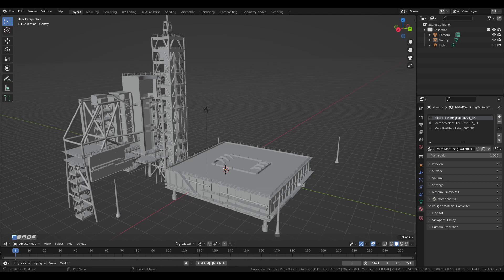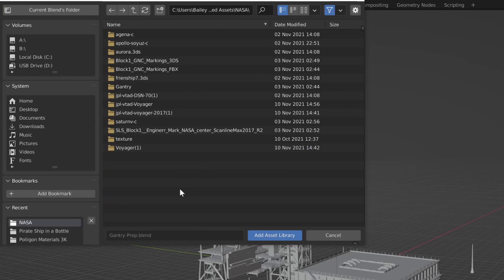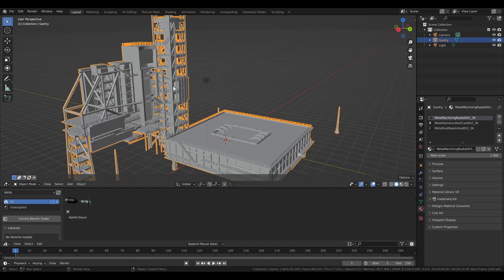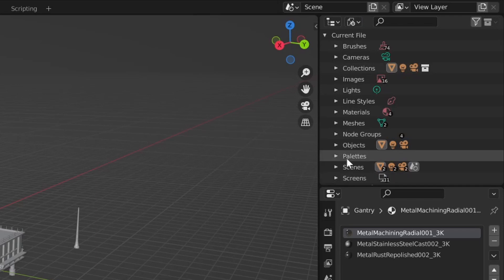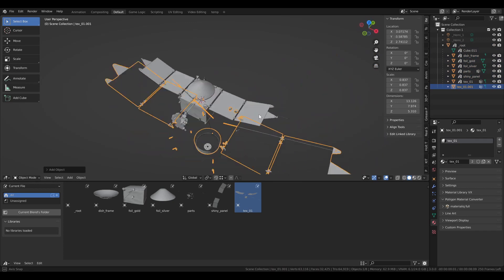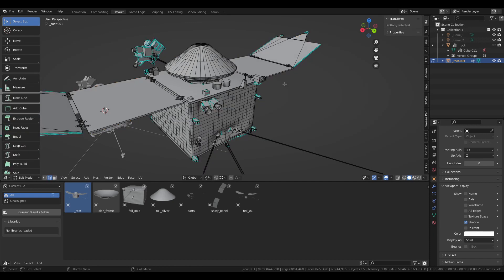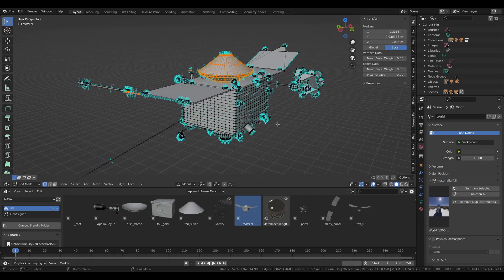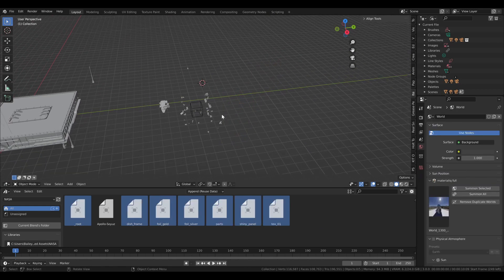Blender 3.0 Asset Browser Tutorial - Add Files to Libraries, Import Objects & Materials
A quick tutorial on how to import your existing Blender assets into the new Asset Browser added in version 3.0. This took me awhile to figure out so I thought I'd explain how I got it to work. Please let me know if I'm way off on anything and I'll try to correct it!